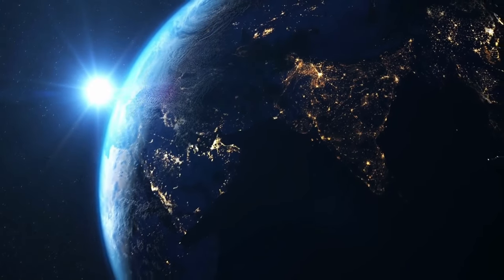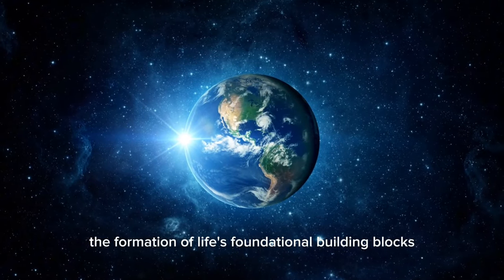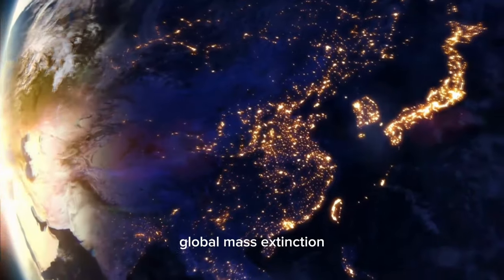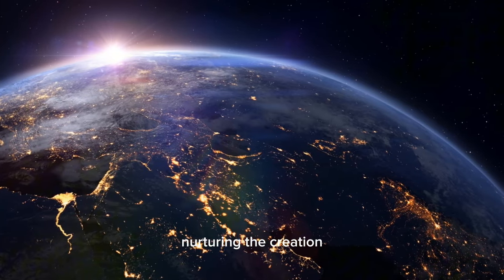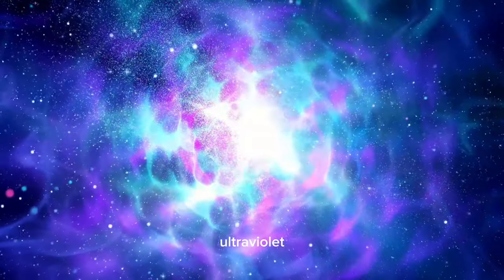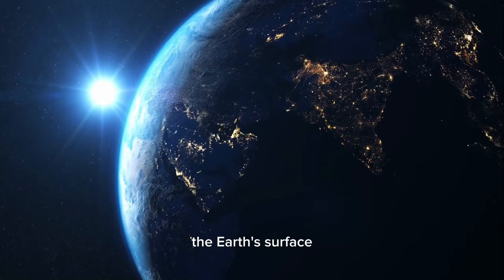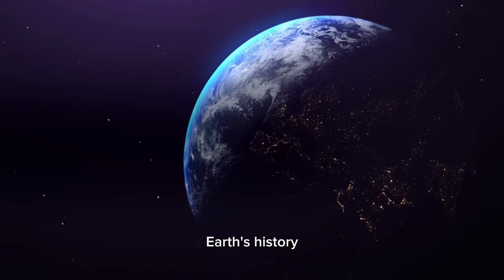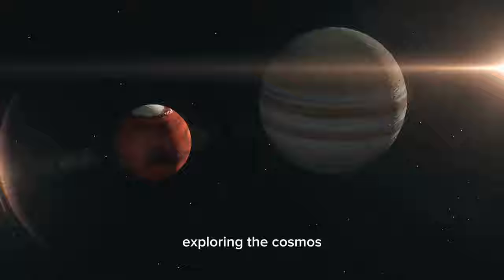The Full History of Earth - Best Space Documentary 2024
The Full History of Earth - Space Documentary 2024 - Space Documentary
🔭 The Full History of Earth: A Sensational Space Documentary of 2024 That Pandora Together with a Person with a Telescope that Gives A Perfect Sight of the Land in Space with The help of Astronomers and Geologists!

A stroll through time, Earth travels over the past … by watching “The Full History of Earth”. This video whisks you away on an enthralling time travel trip, from the fiery inception of the Earth 4.5 billion years ago to the birth of life in the waters, the rule of dinosaurs, and the rise of early mammals. Bear witness to the development of humankind, the rise of ancient empires, and the industrial revolution that turned our life into what it is today. To wrap it all up, set a course to the future to visualize the possible scenarios that our planet may go through. Are you interested in the history, science, or simply the Earth we are living in? If yes, then the video will be a riveting and thorough account of the planet's grand narrative. You won't want to miss the chance to watch the complete tale of our world.